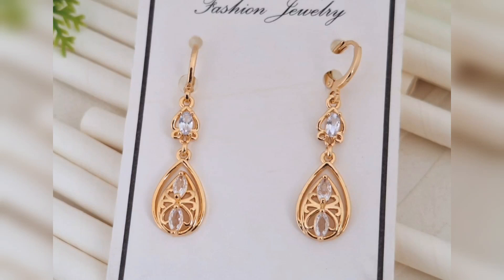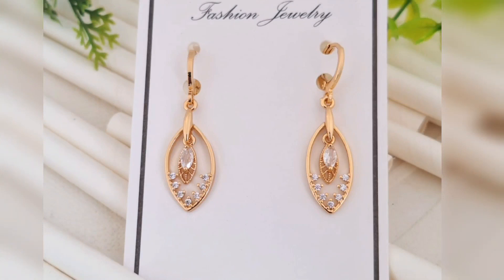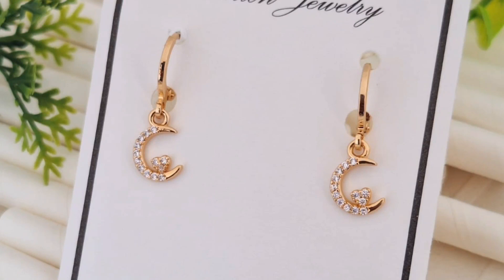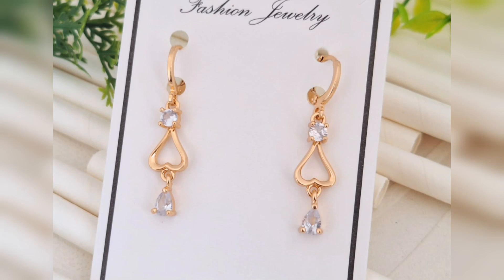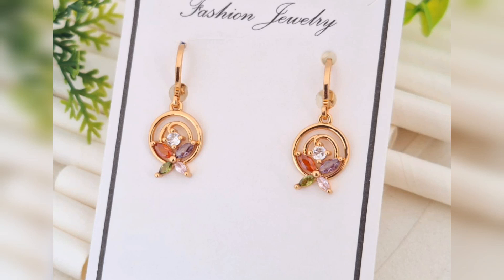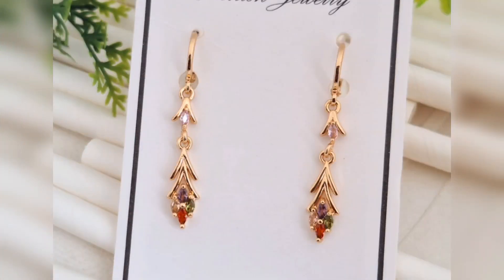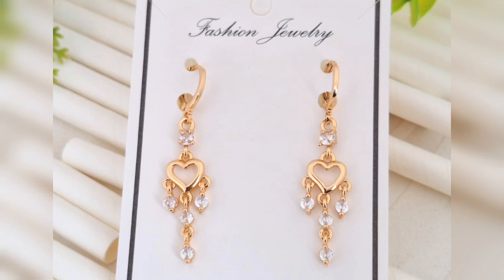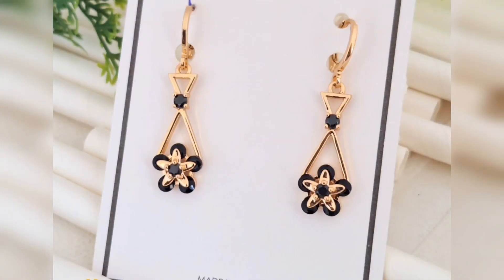Gold Plated Earrings Stylish Look aur Affordable Price | Sone Ki Gold Plated Dangle Earrings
Let's explore the new collection of stunning gold plated dangle earrings together! These beautiful jewelry pieces can enhance your look even more. In this video, we will show you the features of these very beautiful earrings along with styling tips